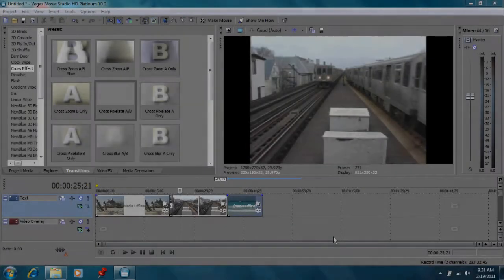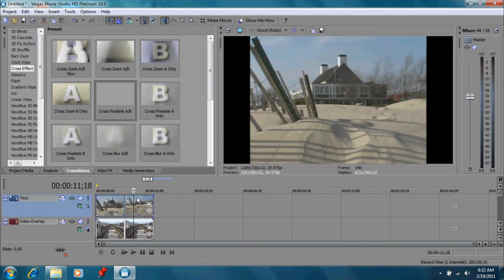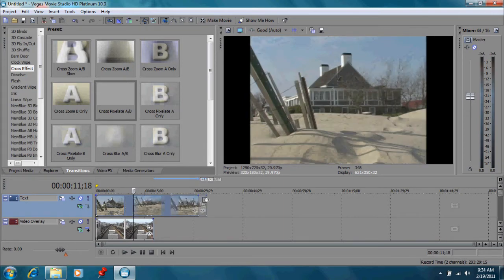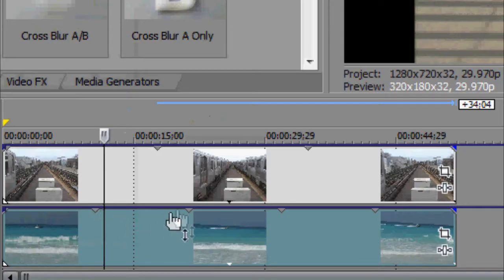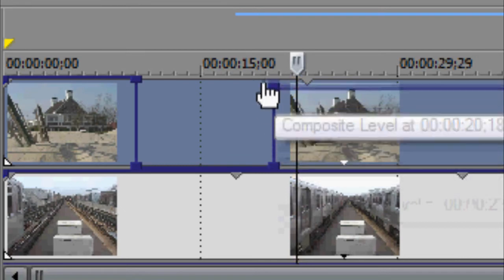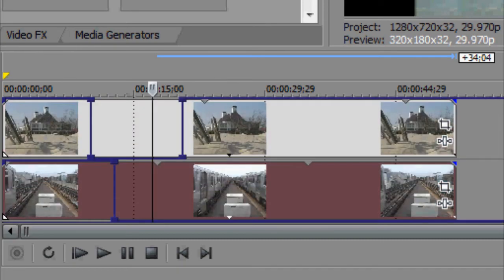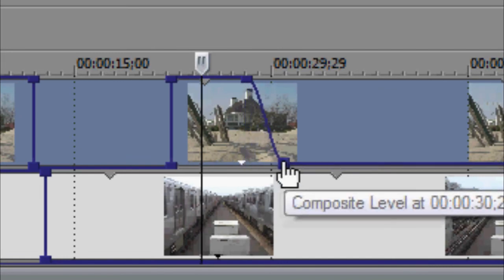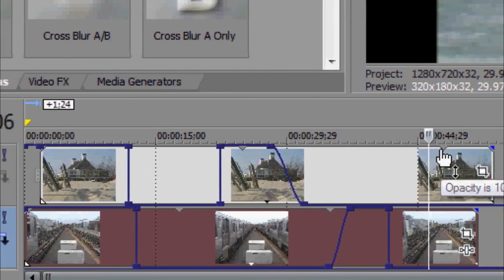Sony Vegas Studio Lesson #4: How to Use Video Envelopes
In Lesson #4, Learn how to modify the opacity of each track, using Video Envelopes.

This Sony Vegas Studio series pertains to many editions of this amazing video editing program, even to Sony Vegas Pro.

Narrated and produced by Harvey Poling